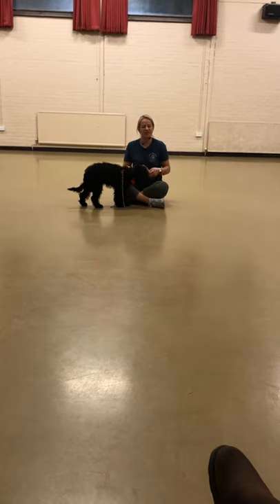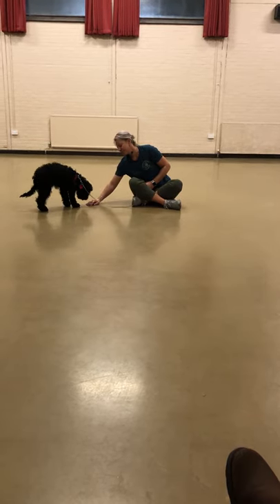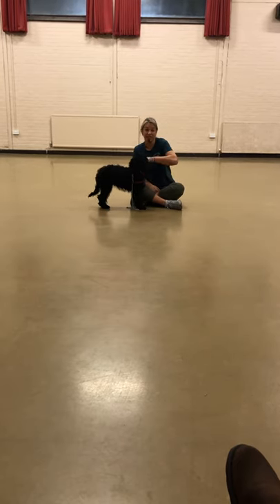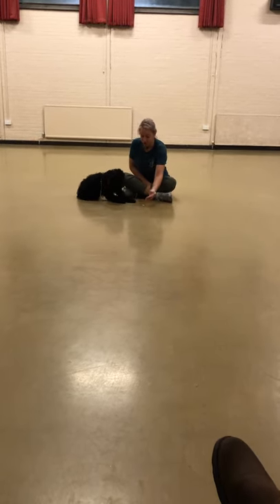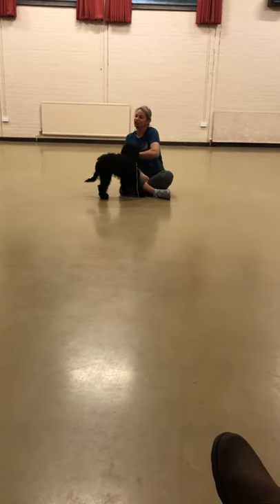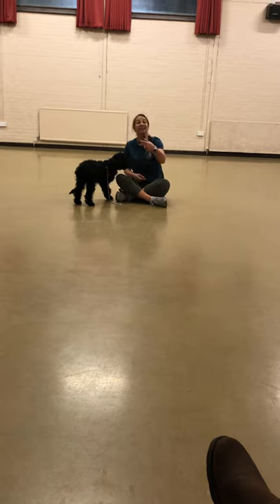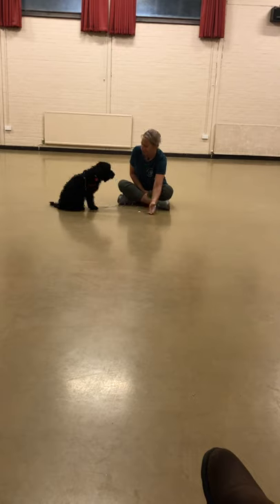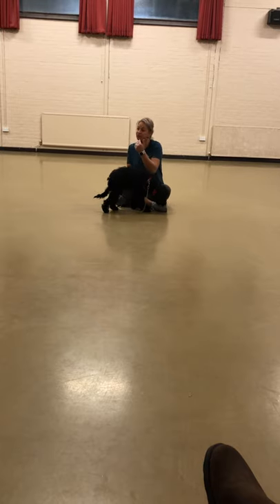Puppy Leave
Leave command is one of the top 5 for me personally. But, I like making dogs think by themselves what I want them to do